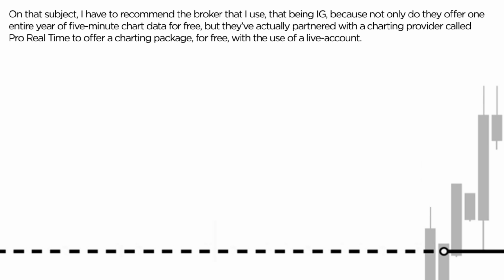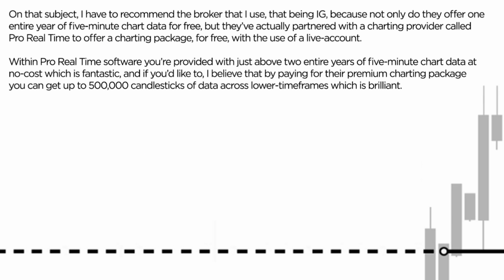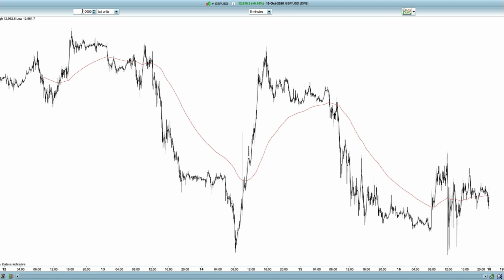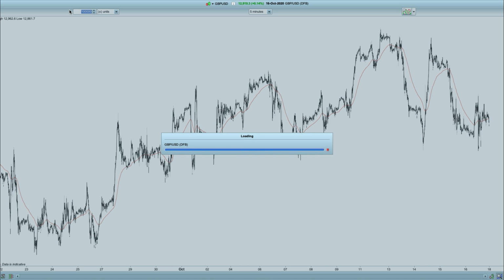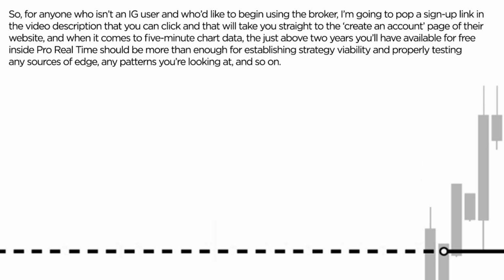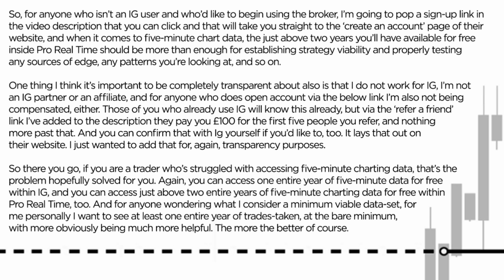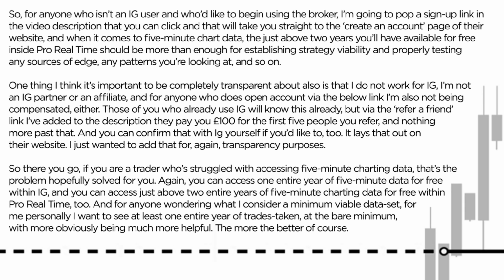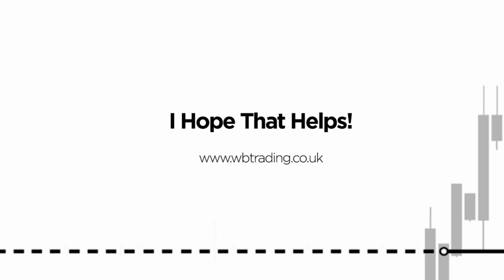Secret IG 'Hack' (For Getting Years Of 5 Minute Chart Data)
I thought people already knew about this, but after receiving an Email from a client earlier, I realised that the majority of traders do not...